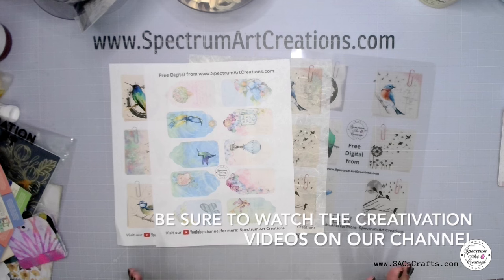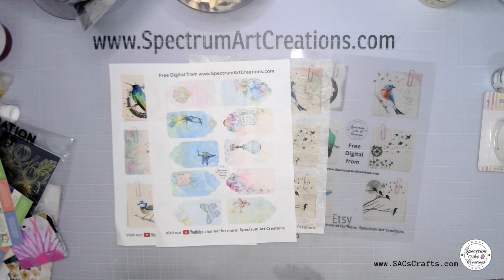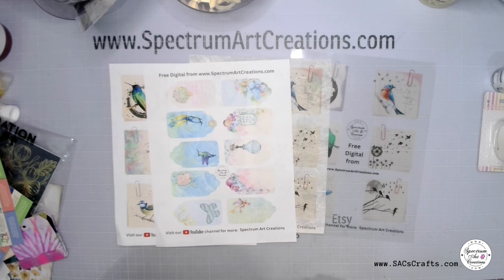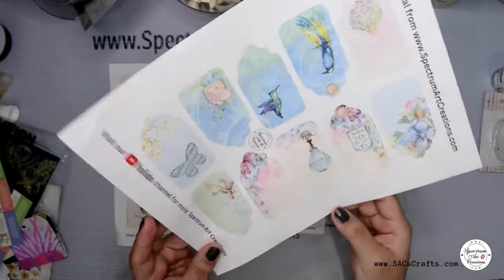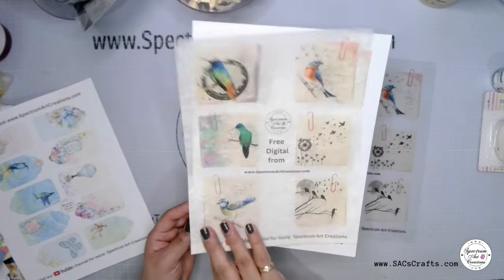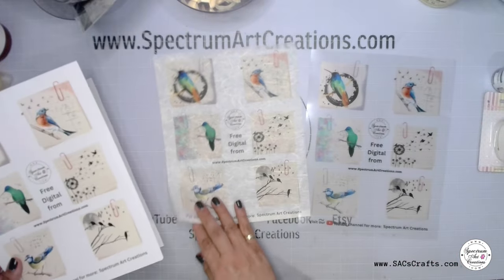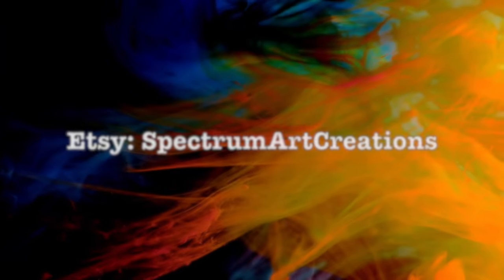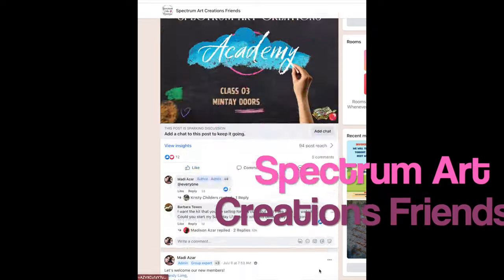FREE DIGITAL Printable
Enjoy this FREE Digital. Can't wait to see what you make.
Make sure you post your makes in our Facebook group.

Free digis are located under the "Files" tab.

Brands such as: Graphic 45, Stamperia, Prima, Ciao Bella, Blue Fern, Tim Holtz, Stampers Anonymous, Mintay, ITD ,Dress my Craft, Craft o' Clock, BoBunny, Dina Wakley, Jane Davenport, Cosmic Shimmer, Craft Consortium, Blue Fern, Photoplay, 49 and Market, P13, Art by Marlene, Scrapholics, The Dusty Attic, Scrapmir, Fabrika Decoru, Dylusions, WOW!, Lindy's Stamp Gang, Ranger, Finnabair, Alchemy, Stickles, Nuvo, Cosmic Shimmer, Dylusions, TCW (The Crafter's Workshop), Viva, Pion, Studio LIght, AALL Create, MIntay, Little Birdie,  Sam Poole, Seth Apter, Maker's Magic, Echo Park, BoBunny, ITD, Edith Holden, Crafters Companion, Lisa Horton, Simple Stories, Doodlebug, Pinkfresh, Spellbinders, Sizzix, Hero Art, Tonic, and tons more!